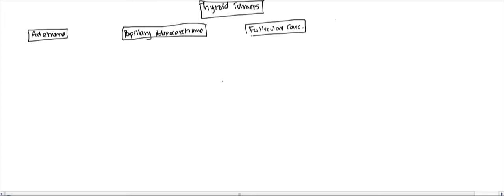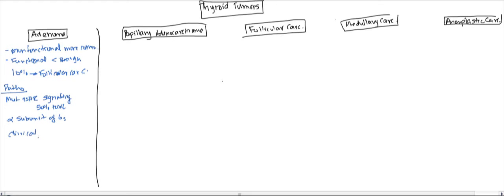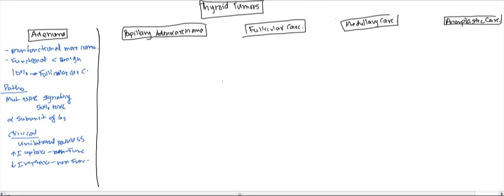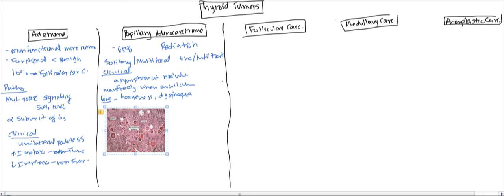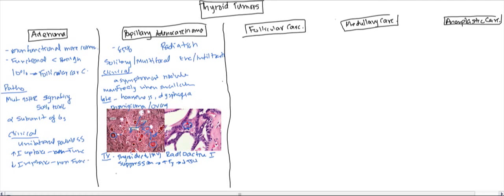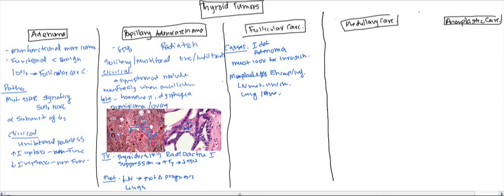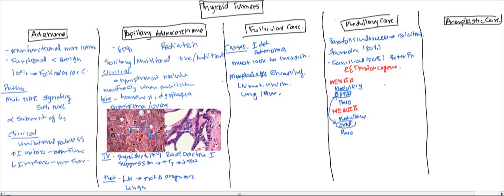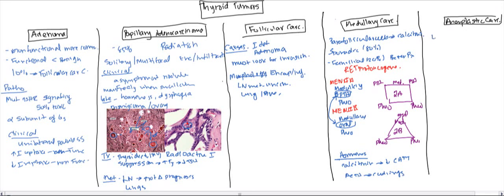Thyroid Cancer: Adenoma, Papillary, Follicular, Medullary, Anaplastic for USMLE Step 1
Thyroid Cancers for USMLE Step 1:
In this video we will be looking at Adenoma Thyroid Cancer. Papillary Thyroid Cancer. Follicular Thyroid Cancer, Medullary Thyroid Cancer and finally anaplastic Thyroid Cancer. This will include the pathognesis of the thyroid cancers, histology of the thyroid cancers, symptoms of thyroid cancer, investigations and treatment of thyroid cancers as well as prognosis of thyroid cancers.

THYROID ADENOMA (benign)
Nonfunction is more common
Functional - much less likely to be benign
10% move on to become follicular carcinoma
Pathogenesis - mutation in TSHR signaling system. This is where 50% of our toxic adenomas come from. Also mutation in alpha subunit of Gs leads to constant activation

SYMPTOMS of Thyroid Cacer
Unilateral painless mass developing over a period of time. If non-functional then it is asymptomatic until mass effect. If functional the symptomatic. Therefore thyroid adenoma is difficult to detect

PAPILLARY Thyroid Cancer (Malignant)
Associated with radiation.
Papillary carcinoma is solitary, capsulated, infilrative or multiple, So Papillary carcinoma can have many different types. Asymptomatic nodule in the neck which moves freely when swsallowing. Disphagia and dyspnea.

Histology of Thyroid Cancer -  psamomma bodies (also found in meningioma, and ovarian cancer). Orphan Annie Nucleus - Nucleus looks empty.

Treatment of Papillary Thyroid Cancer
Thyroidectomy, Radioactive Iodine which will kill a lot of tumor cells. Supression therapy which will increase T3 and TSH as well. When it mestastasize to the lymph node there is not change in prognosis.

FOLLICULAR THYROID CANCER
Etiology of Follicuar thyroid cancer is radiation. You must look for invasion in order to stage. It can be encapsulated or infiltrative. Lymph node metastasis is uncommon as it usually goes to the lung or bone.

MEDULLARY THYROID CANCER
Histology - tumor of the parafolicular cells which make calcitonin. The sporadic type (80%) and familial type (20%) Familial type of medular thyroid cancer is more common.
Pathogenesis is related to RET oncogene and therefore is associated with MEN2A and MEN 2B which are endocrine cancrees that are associated with other types of cancers. In the video I have drawn a diagram which helps memorize the differences. I hope it helps remember it better.
Complications - cushings

ANAPLASTIC THYROID CANCER
This is the most serious cancer. Elderly women with multnodular goiters and follicular thyroid cancer. Prognosis for anaplastic thyroid cancer is 100% fatal and common cause of death is tracheal compression